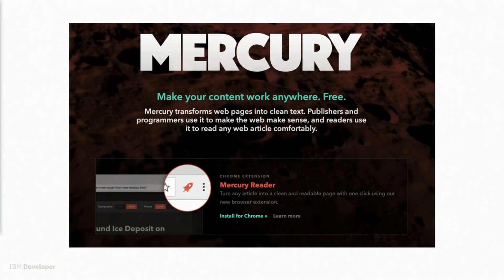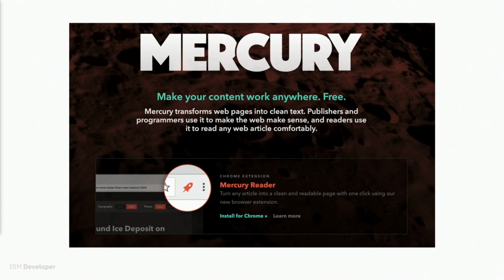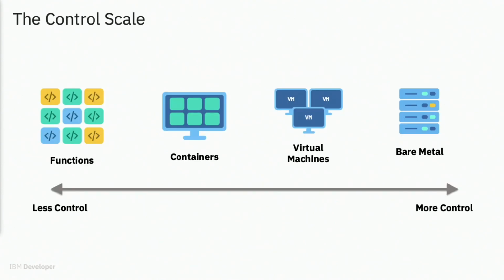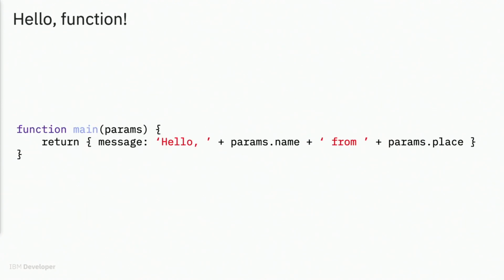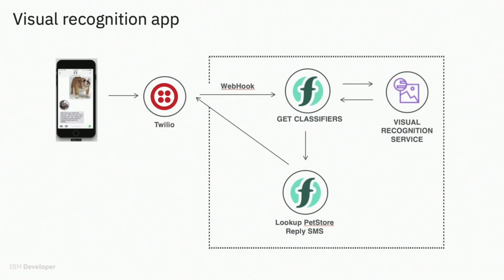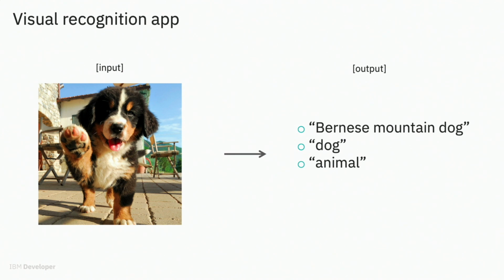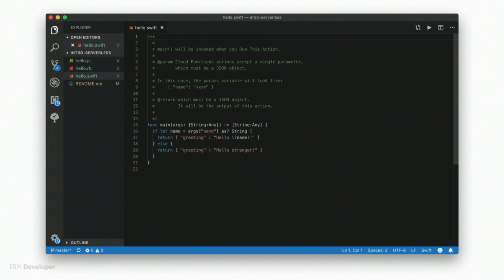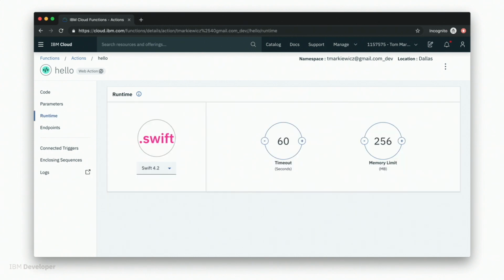Tom Markiewicz - Intro to Serverless Computing with Swift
Application developers typically prefer to write code over managing infrastructure. If that’s you, then join me for this introduction to serverless computing using Swift. With serverless, you can focus on building your applications while letting platforms like OpenWhisk manage the infrastructure and scaling. In this session, we’ll cover the advantages of using Swift for serverless, use cases to get the ideas flowing, a comparison of the popular platform options, and then a demo of how to use the Serverless Framework and Apache OpenWhisk.